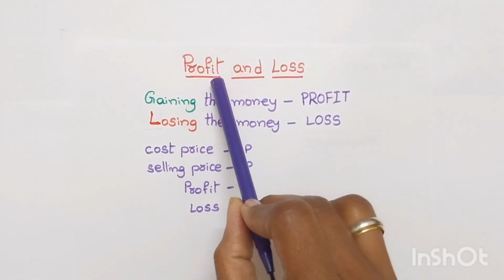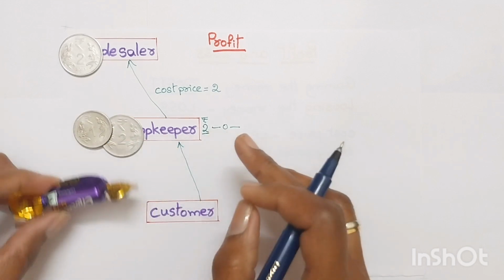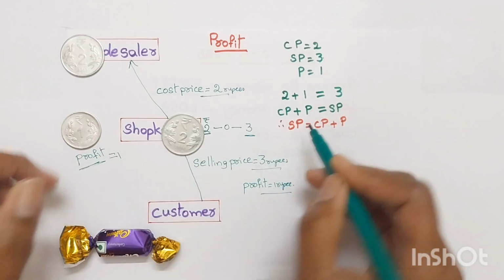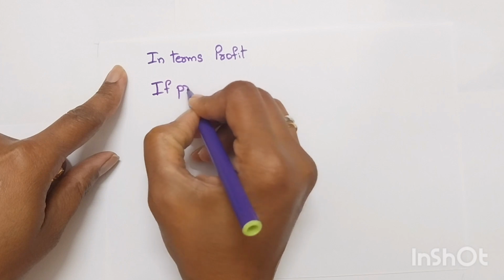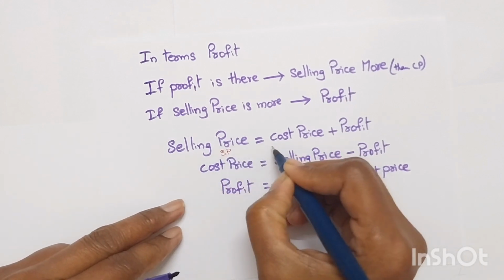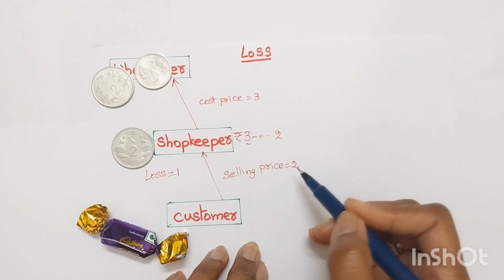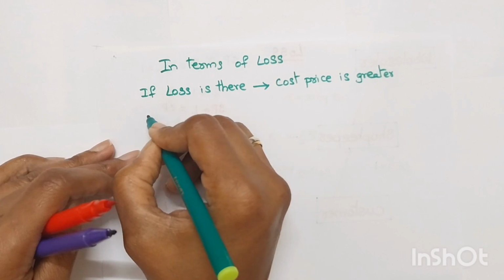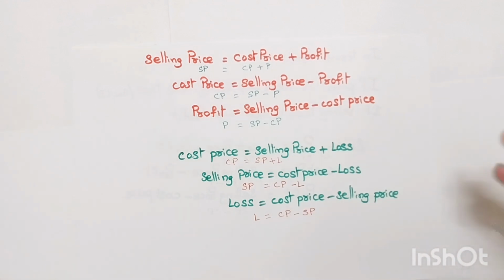4th class|Maths|Money|Profit and Loss|Part2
4th class|Maths|Money|Profit|Loss
(@Maths Solutions by HPL )